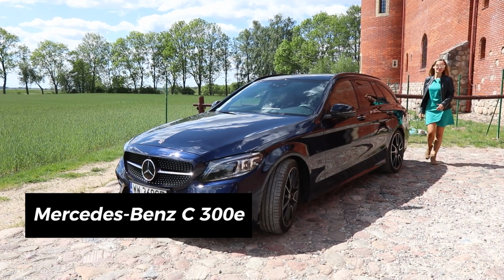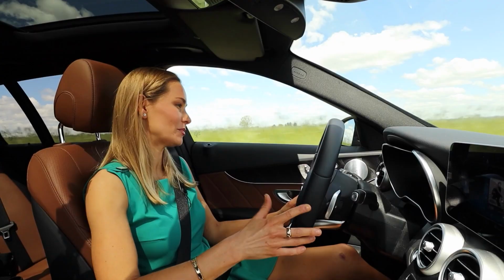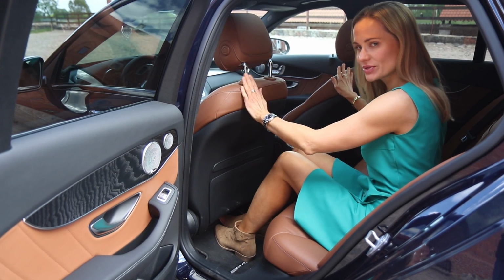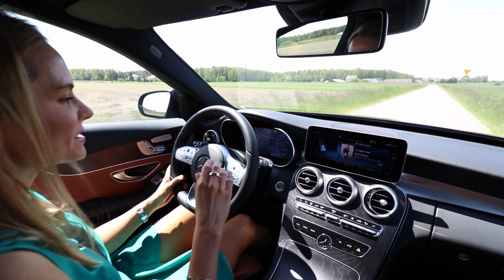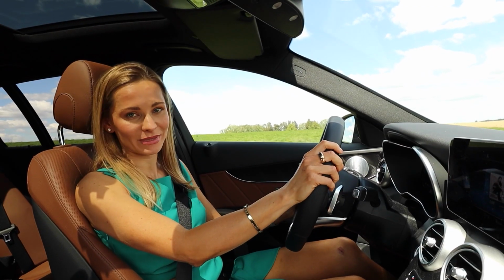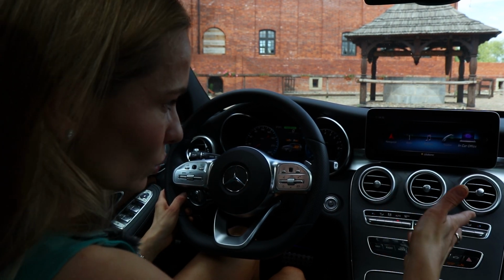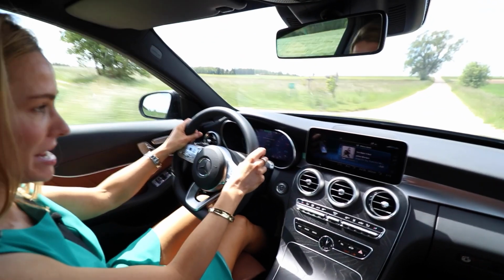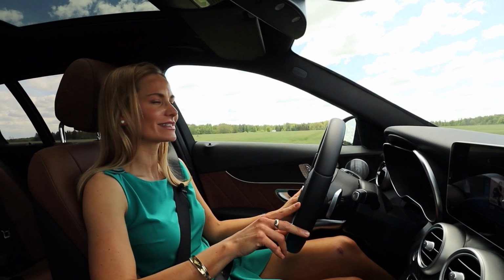Mercedes-Benz HYBRID C CLASS - C300e - ready to give up your SUV?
This is the Mercedes-Benz C Class and more precisely, the C300e Touring. Under the bonnet, we have a 2L petrol engine combined with an electric motor so yes, this is a hybrid Mercedes. The Mercedes-Benz C Class has it all in a name - C for classy. But is it worth its hefty price tag? Well, come with me to find out what the new Mercedes C Class is all about!